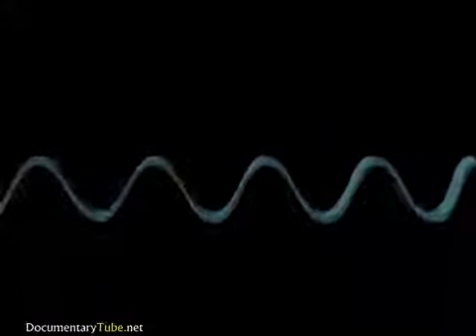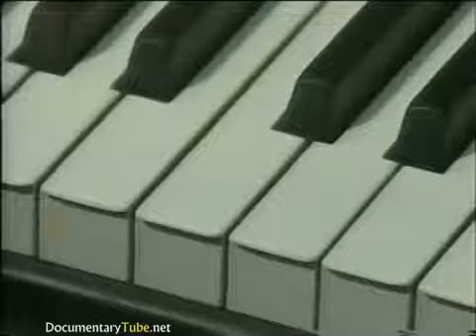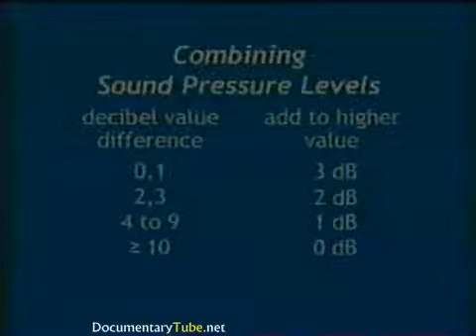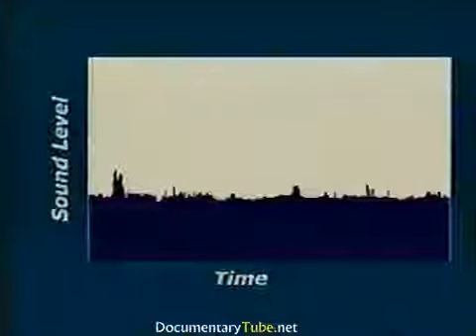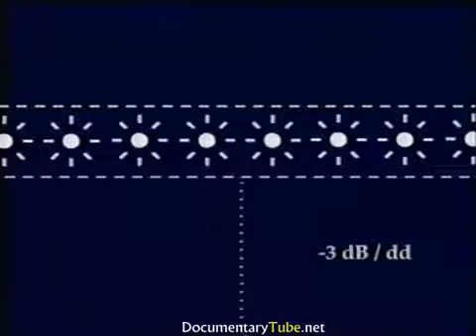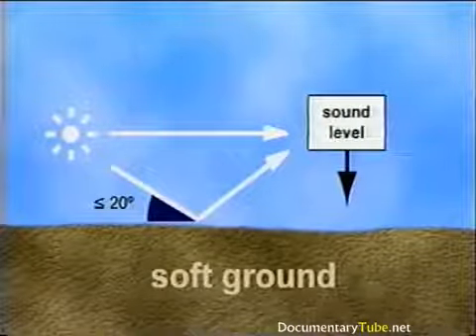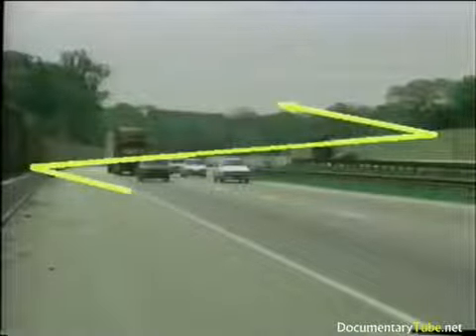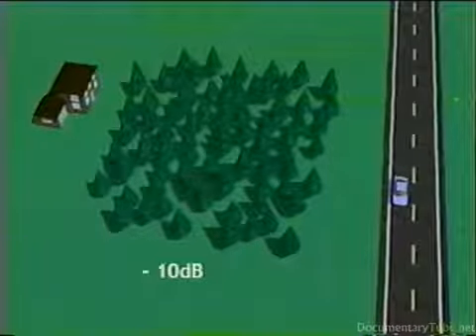HOW IT WORKS: Acoustic Physics (720p) #295